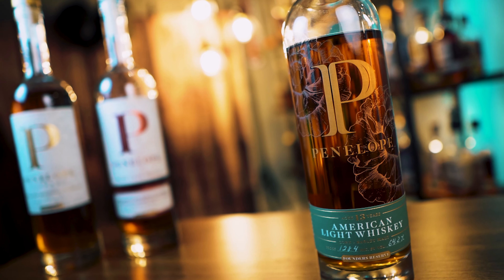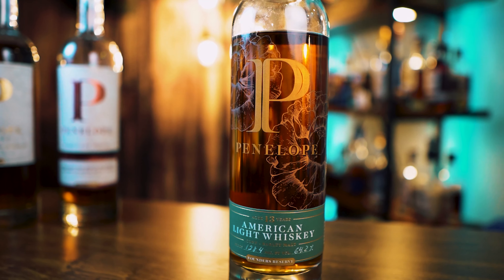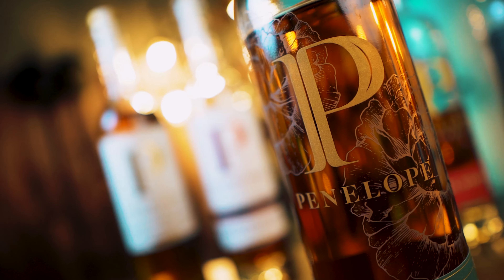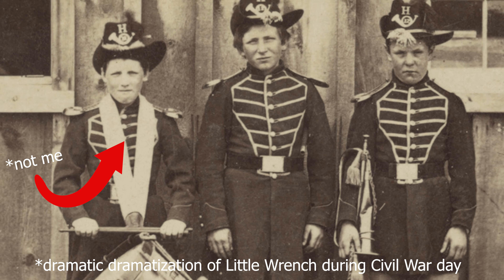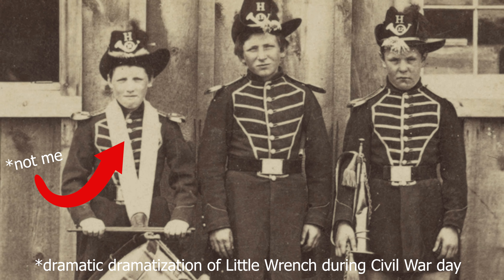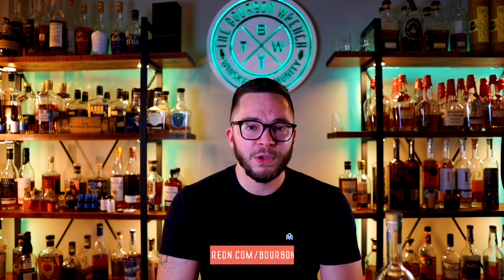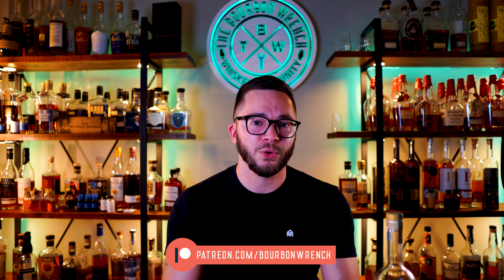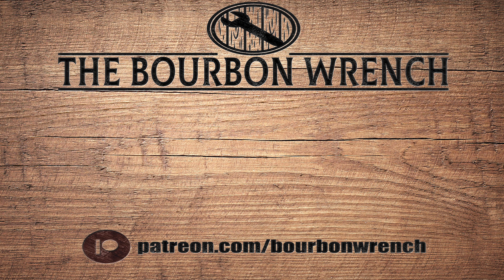Penelope 13 Year American Light Whiskey - Perfect for Bourbon Drinkers?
Want to support me more AND get exclusive rewards AND bonus videos/livestreams?!